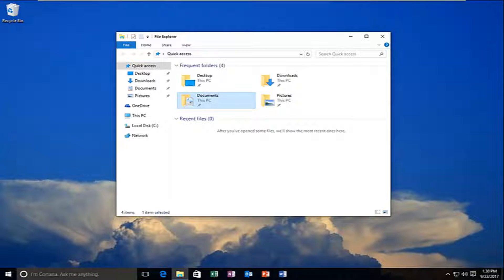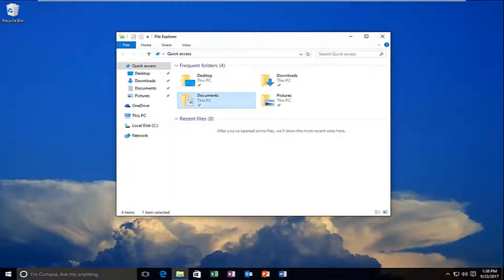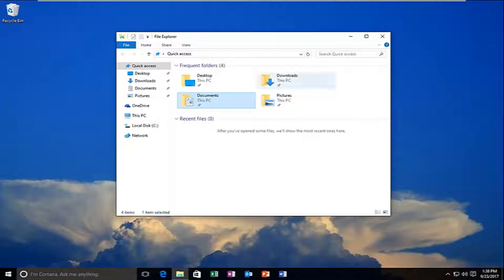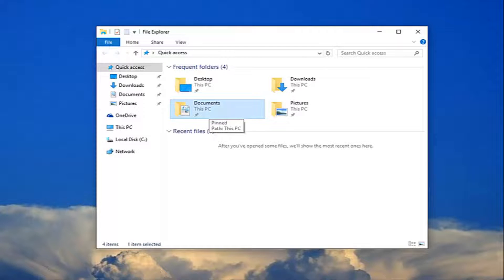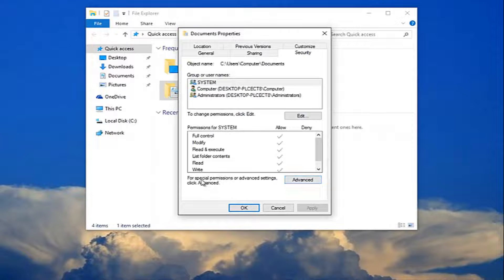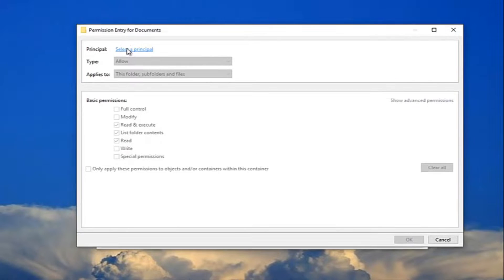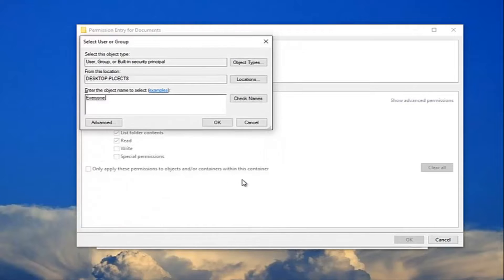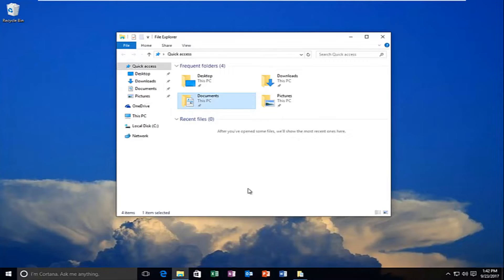Fix Hard Drive Access Denied [Hard Disk Is Not Accessible] In Windows Computer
The hard drive is one of the major storage components of a computer system. It stores various kinds of data like text, pictures, audios, videos, etc. Any problem arising in such hard drives could lead to inaccessibility of the data present in it. Such inaccessibility is often supported by various error messages. One of the most common error messages that make the hard drives inaccessible is “Hard Drive is not accessible. Access is denied“.